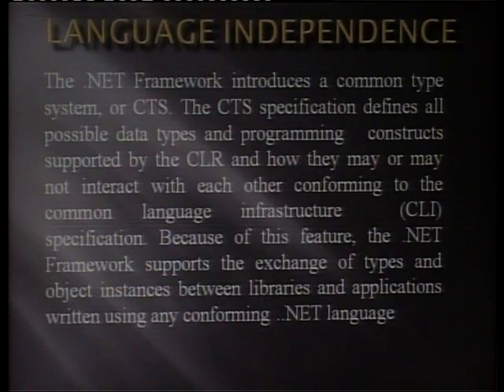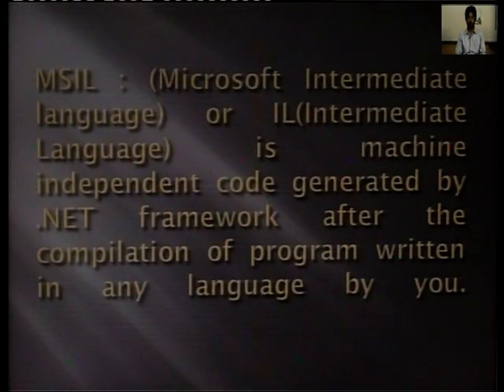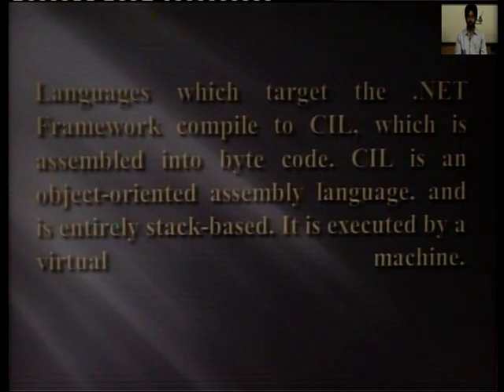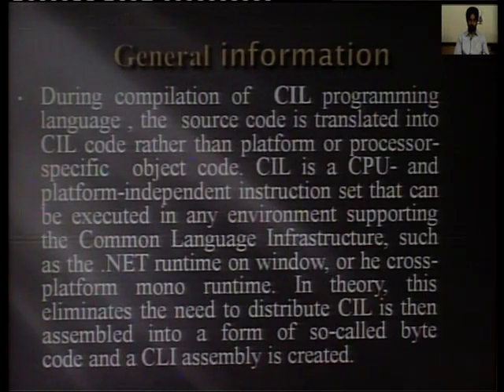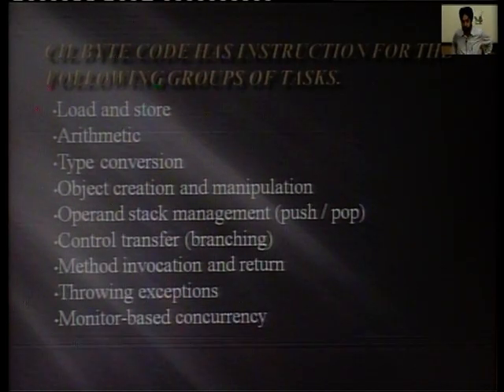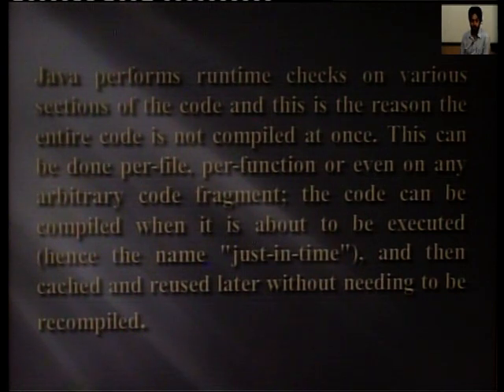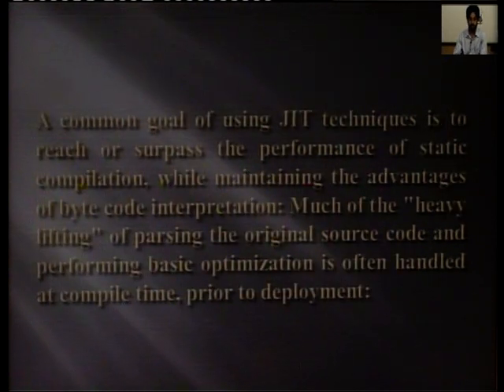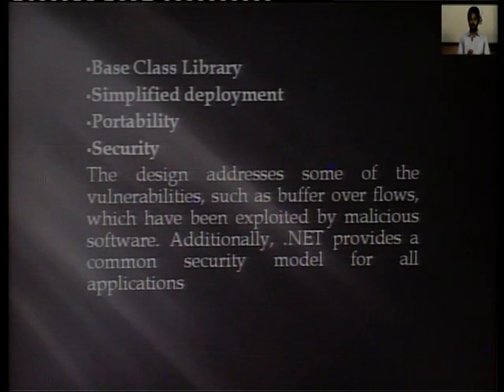Computer Science Engineering_VB.Net_Execution Under .NET Framework MSIL and JIT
Welcome to this lecture on Execution Under .NET Framework — Interoperability, Common Language Runtime CLR, Common Type System CTS, MSIL CIL Intermediate Language, JIT Compilation Process, Security Portability and Managed Code — fully aligned with the PSBTE&IT diploma curriculum.

In this lecture you will learn:
• Interoperability need — interaction between newer and older applications outside .NET environment using System.Runtime.InteropServices and PInvoke
• Common Language Runtime CLR — execution engine of .NET Framework supervising all programs for memory management security and exception handling
• Language independence and Common Type System CTS — defines data types and programming constructs supported by CLR for exchange between .NET languages
• Base Class Library simplified deployment portability and security — protection against buffer overflow with common security model
• Managed hybrid and mixed code — fully managed plus PInvoke and managed C++ for less memory leakage, WPF WCF UI and communication
• MSIL Microsoft Intermediate Language — language independent CPU independent representation after compilation from Visual Basic C# J#
• MSIL to native conversion — runtime translation to CPU-specific instructions for performance security stability interoperability
• CIL Common Intermediate Language — lowest human-readable level in CLI, object-oriented stack-based bytecode executed by virtual machine
• CIL instruction groups — load store, arithmetic operations, type conversion, object creation manipulation, stack push pop, branching, method invocation return, exception monitoring
• JIT Just-In-Time compilation — bytecode compiled in sections per file per function just before execution then cached and reused for faster execution
• Source to CIL to native flow — source code to CIL verified for safety at runtime giving better security reliability than native executables

Curriculum Alignment: This lecture is fully aligned with the PSBTE&IT (Punjab State Board of Technical Education & Industrial Training) VB.Net / .NET Programming curriculum for the Computer Science Engineering diploma program. Execution Under .NET Framework, CLR CTS, MSIL CIL and JIT Compilation forms a core module in the syllabus.

Target Audience: Diploma students and faculty of government polytechnic colleges in Punjab (PSBTE&IT curriculum), Computer Science Engineering diploma students preparing for board exams and practicals, and anyone studying fundamentals of .NET execution.